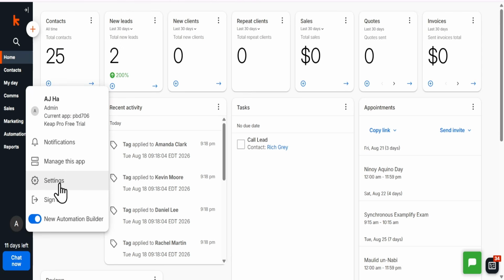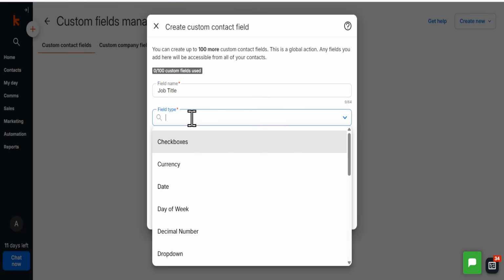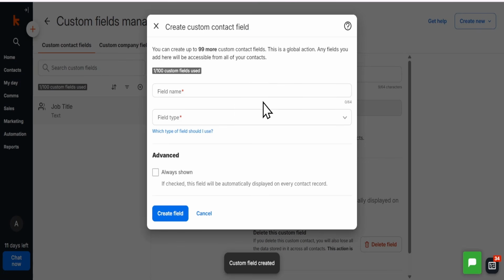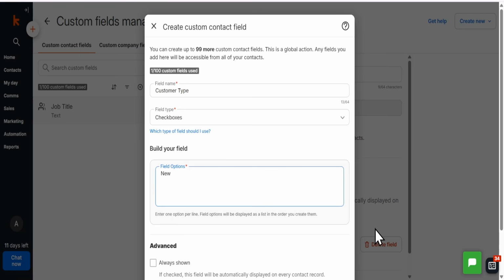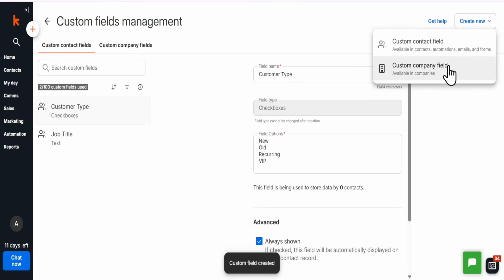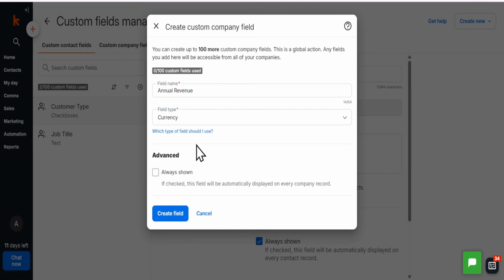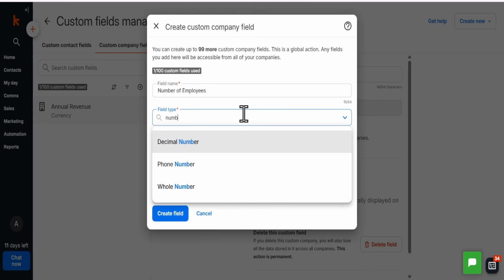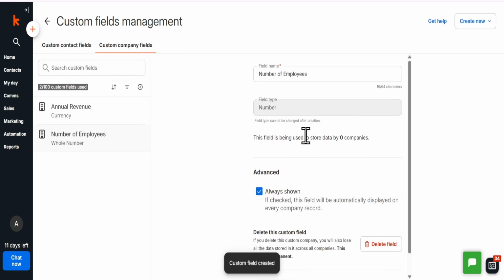How to Use Custom Fields in Keap CRM | Step-By-Step Tutorial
Learn what custom fields are in Keap CRM and how to create them so you can store unique details that default fields don’t cover.

This tutorial shows you how to add both contact and company fields, pick the right field types, and keep your records organized. Follow along as we build practical examples like job title, customer type, annual revenue, and employee count.

• Create contact fields with text and checkbox options
• Add company fields using currency and whole number types
• Make fields always visible on records for faster updates
• Edit or delete custom fields anytime from settings

💬 Comment: What custom field will you create first in Keap?